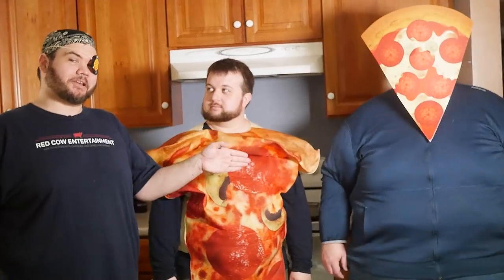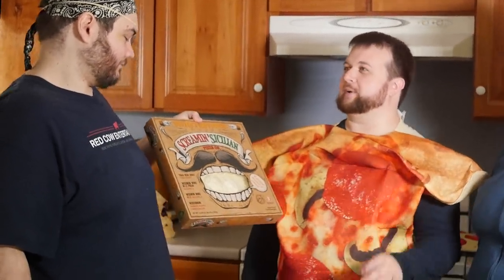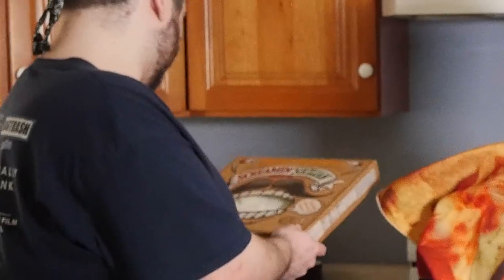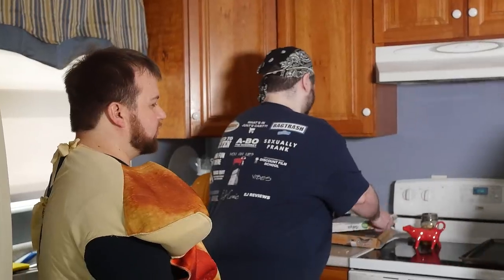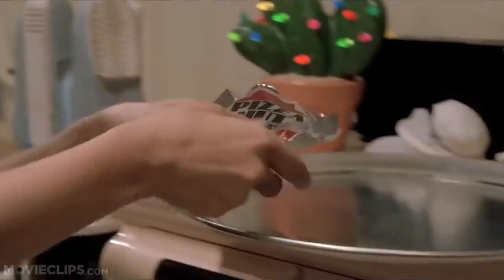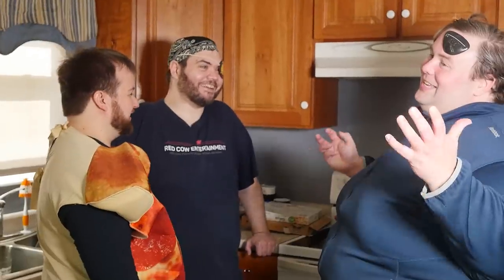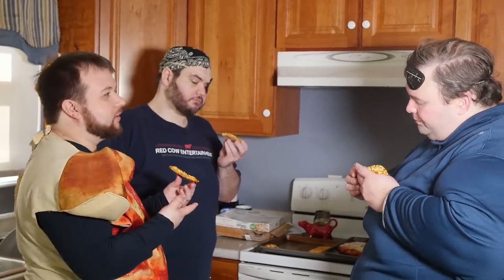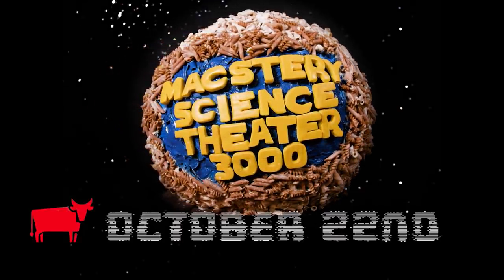Pirate Pizza Review 2: Screamin' Sicilian vs. Daiya Cheeze Lovers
Zach and Frankie return with a special guest to try Screamin' Sicilian Pizza Co. Bessie's Revenge Cheese Pizza and Daiya Cheeze Lovers pizza!

Red Cow on Reddit!

OTHER RED COW HALLOWEEN CONTENT